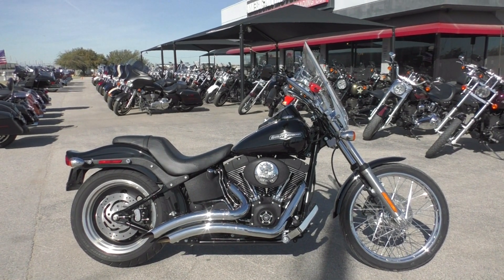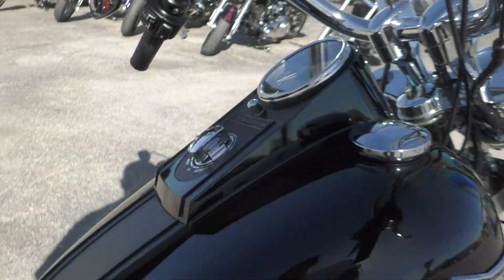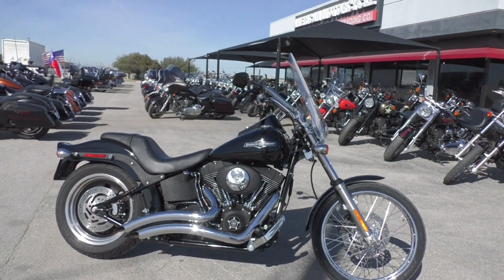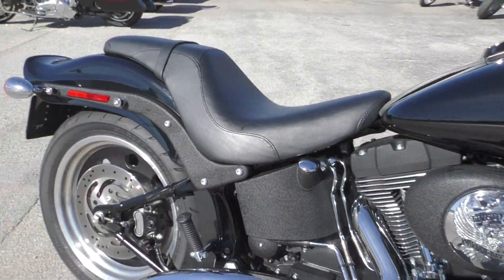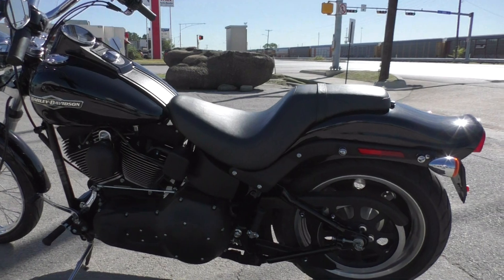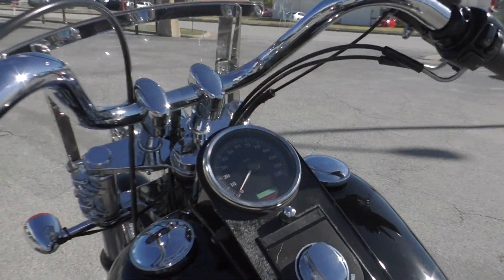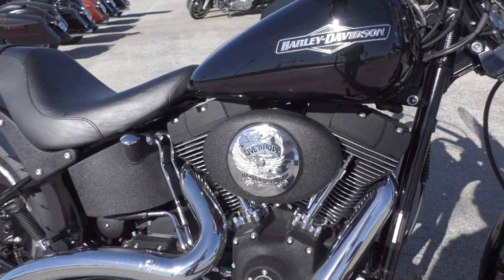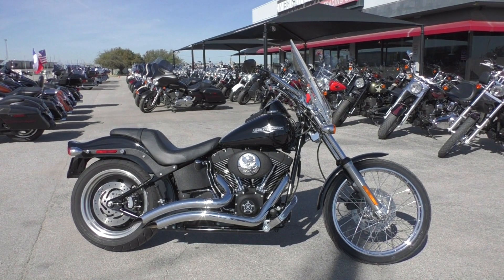054667 - 2006 Harley Davidson Softail Night Train FXSTBI - Used motorcycles for sale